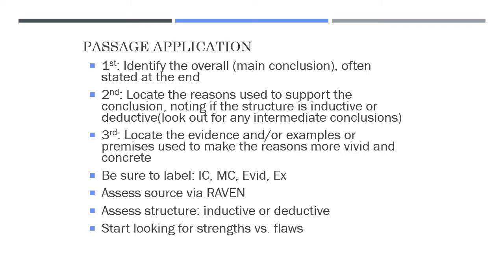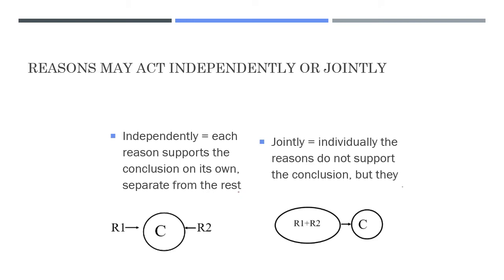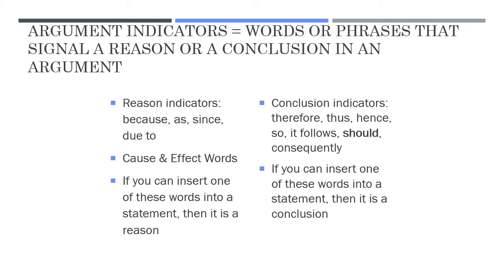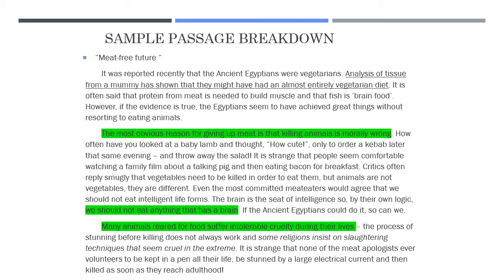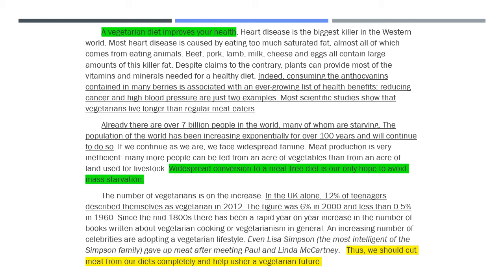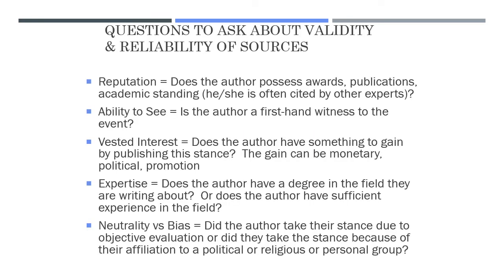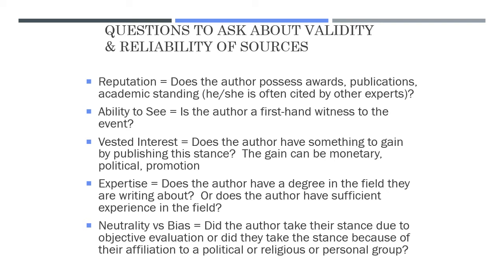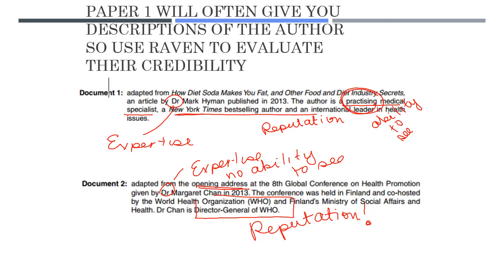art of arg part 1 audio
This Power Point audio will take your through the first part of Art of Argumentation.  Part 1 focuses on the basic steps, intermediate and main conclusion, and assessing a source's credibility using RAVEN.